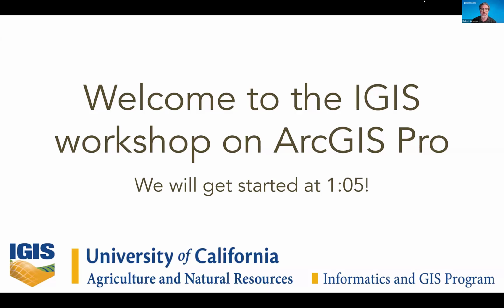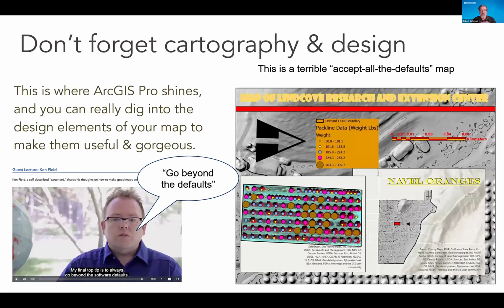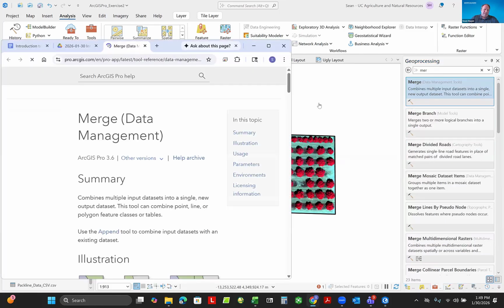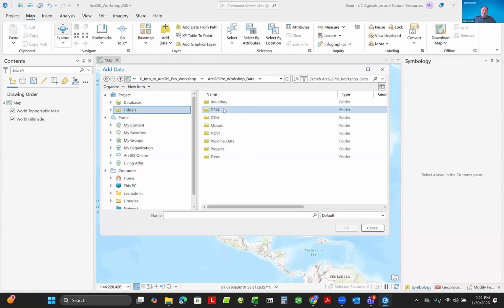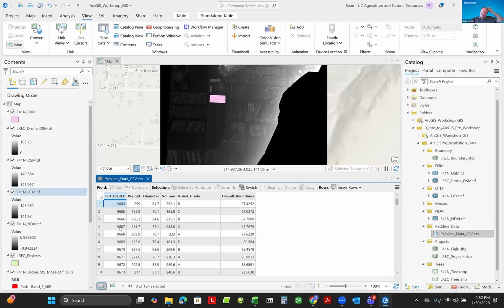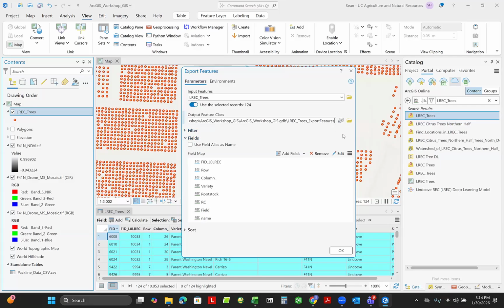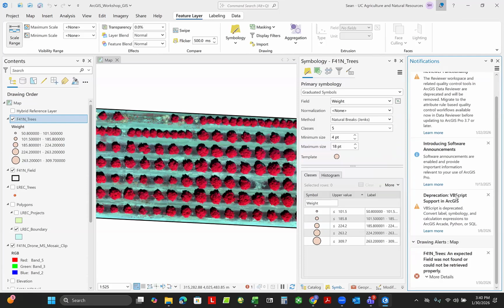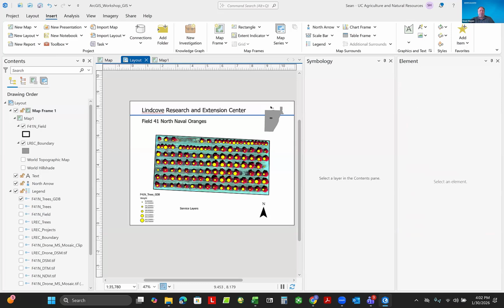ArcGIS Pro Workshop - Jan 2026 - By UC ANR IGIS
The following files for this workshop can be downloaded from Google Drive (using the download arrow at the top right corner of the screen).